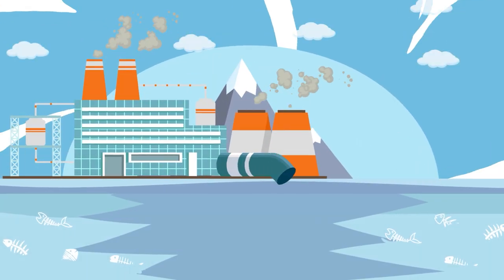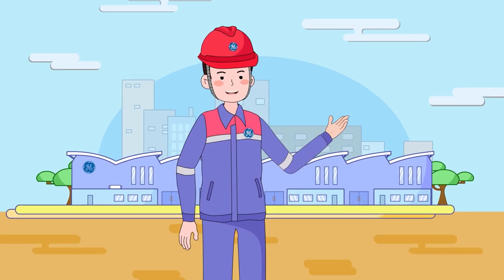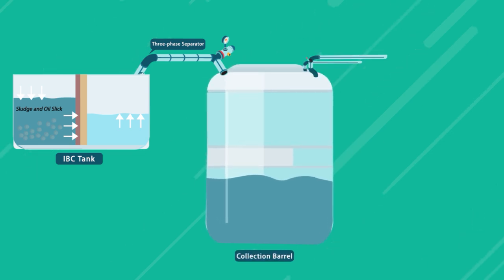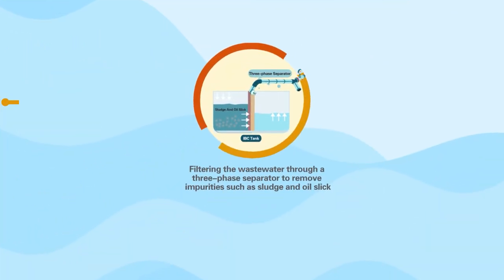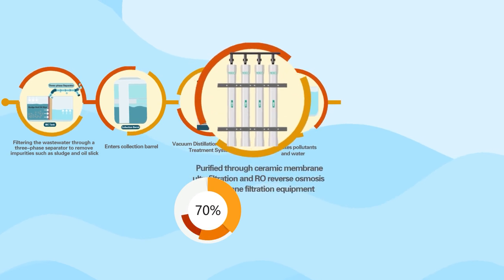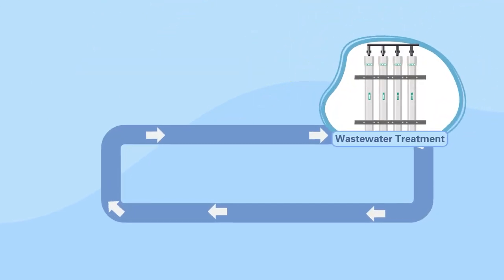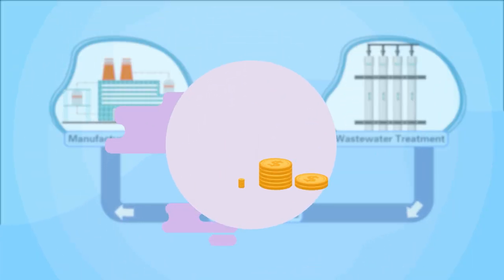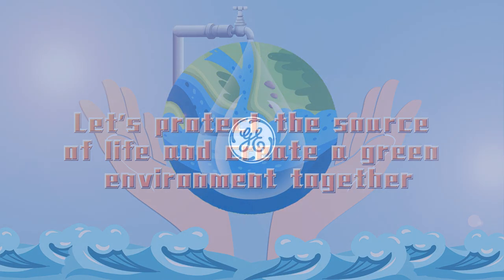Environment-friendly water treatment system implemented in Tianjin, China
The wastewater generated from industrial enterprises are characterized by complex chemical composition and difficult in degradation, and the traditional treatment process is complex and costly.

Sustainability is a priority for the Hydro team in China and globally and working on a solution to prevent water waste was at the top of their agenda.

After detailed research, the site implemented a new system for wastewater treatment, meant to reduce hazardous wastewater, and do it at lower cost.

In a nutshell, the water goes through a series of treatment: filtering, pollutants separation, distillation and boiling.

This system is expected to reduce hazardous wastewater by 85% while reducing water consumption by 102 tons per year.